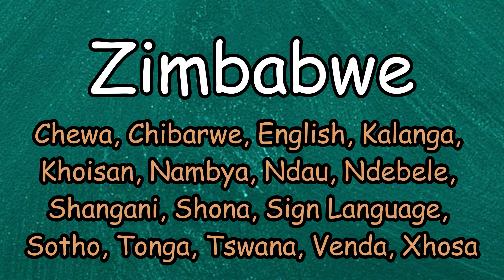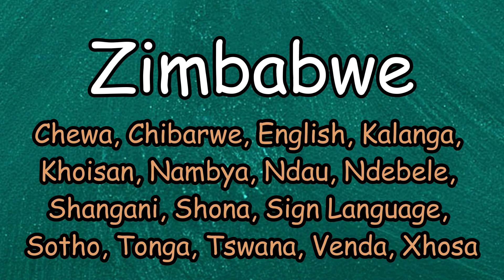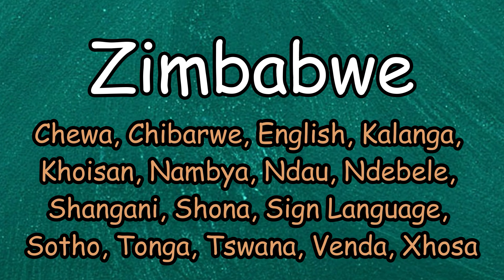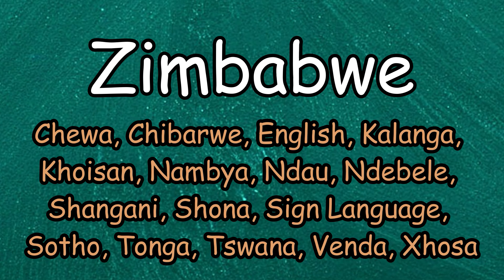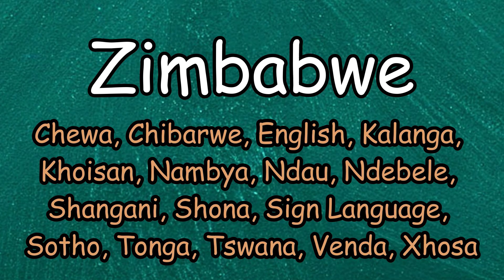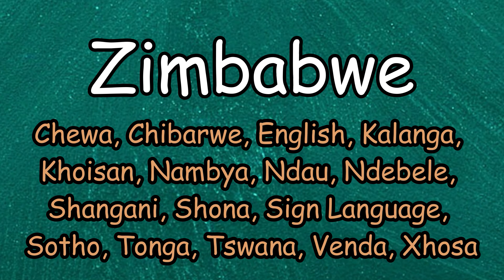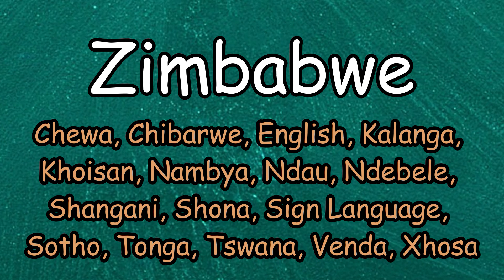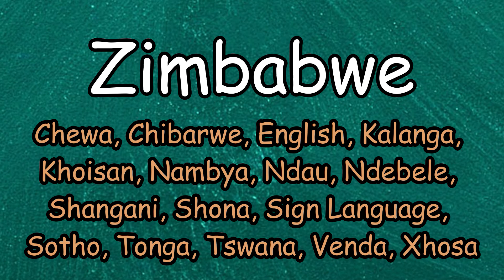National Languages Part 27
In this video, we are going to learn about national languages of different countries.